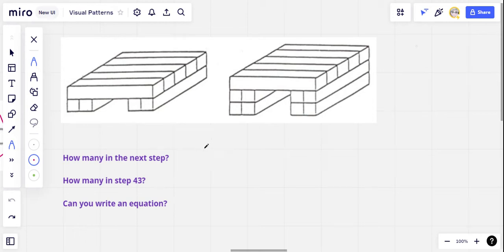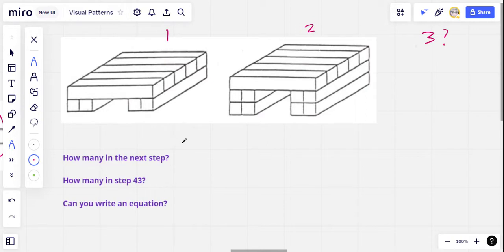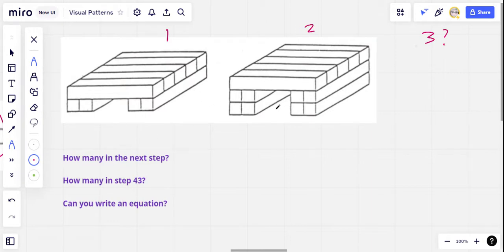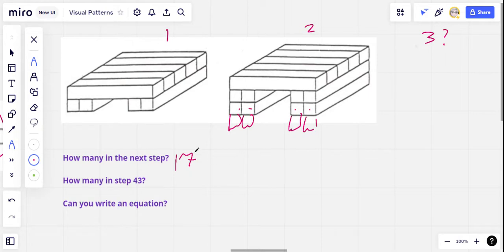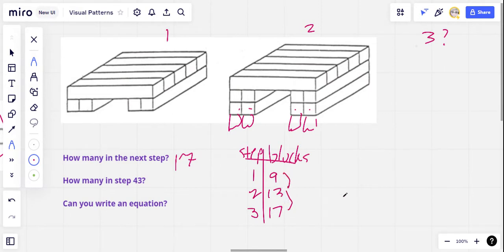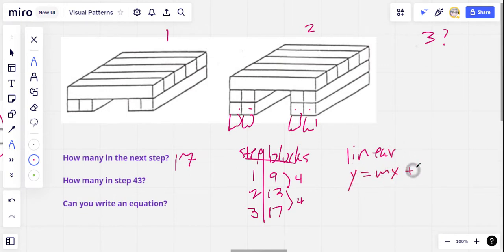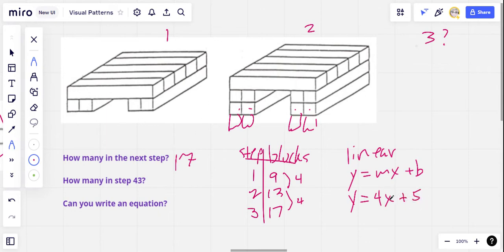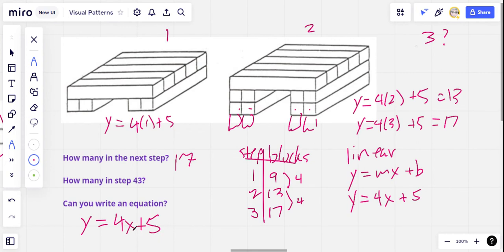Visual Pattern Challenge 12